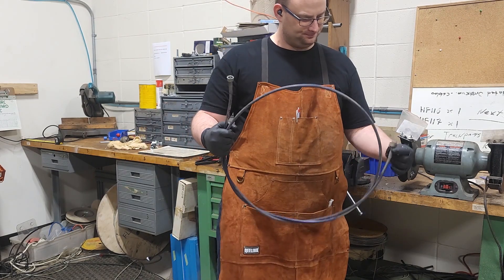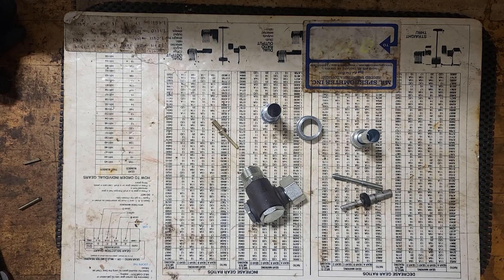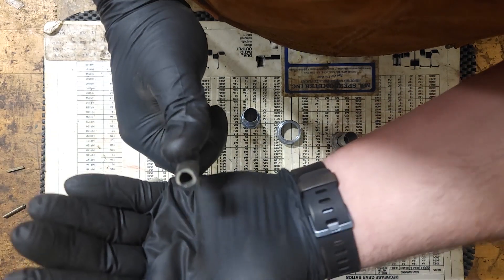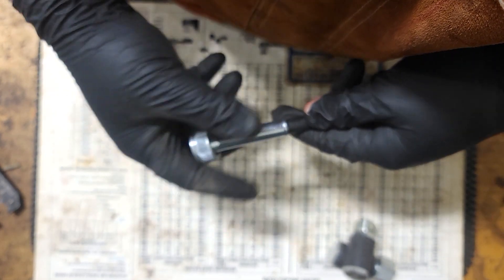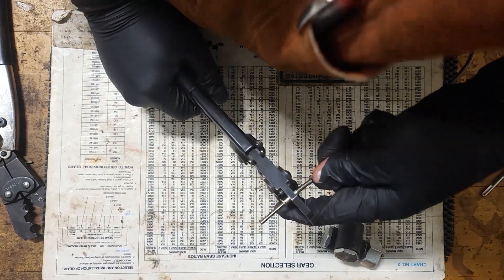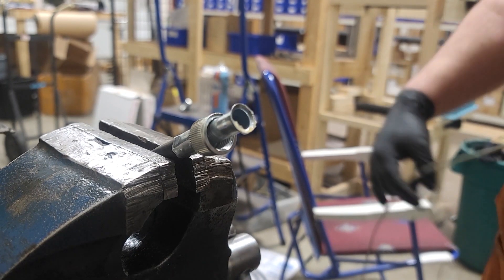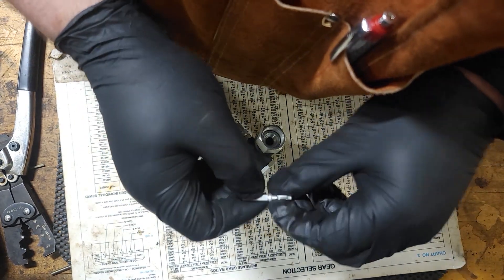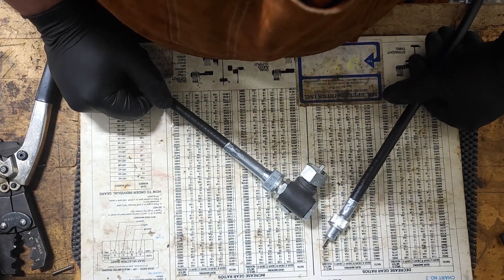MAKING A 9 FOOT LONG SPEEDOMETER CABLE WITH ADAPTER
Making a 9 Foot long speedometer cable using a right angle adapter with a 0.150sq tip

This customer brought us in his old cable which was old and cracked and had some little bits on it melted off. So I rebuilt him an entirely new cable with a 0.104sq tip on the gauge end along with a 5/8-18 nut and at the bottom end we fitted a 1:1 right angle ratio adapter to take the bend off of the cable so his new cable will last for a lot longer!